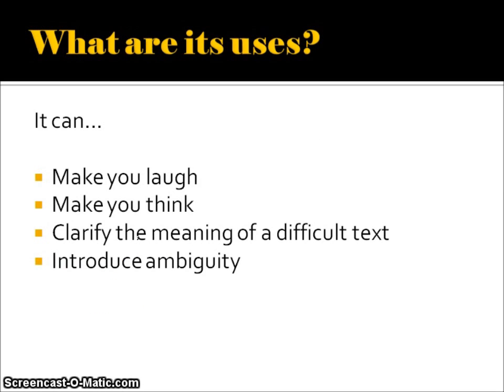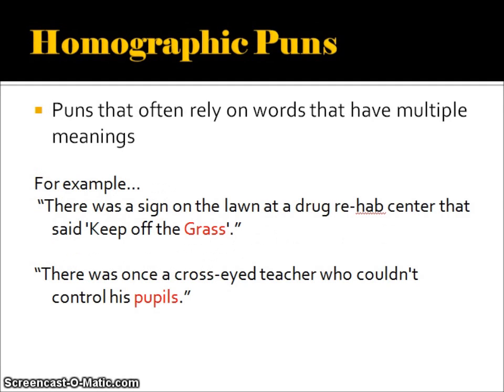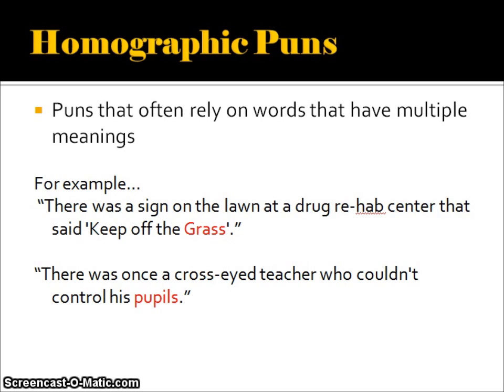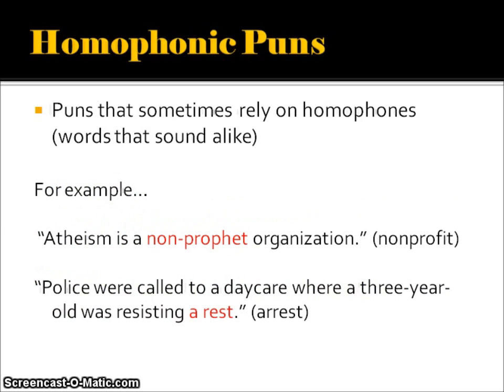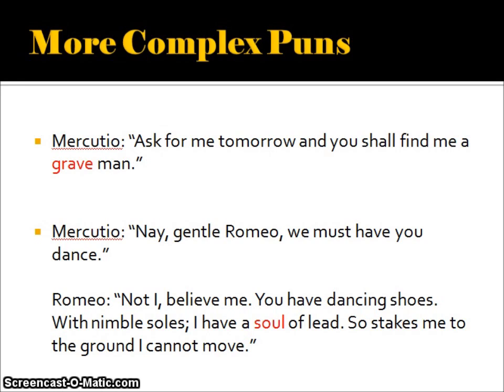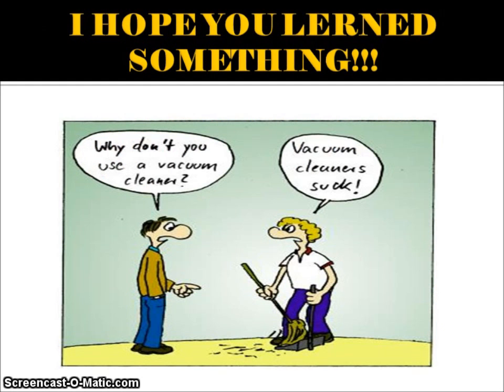Brooks puns of steel